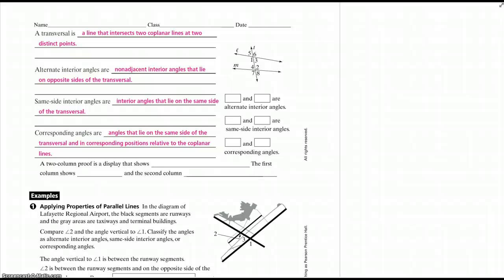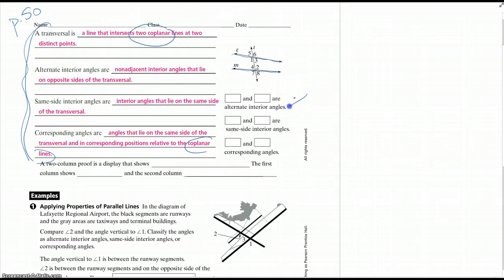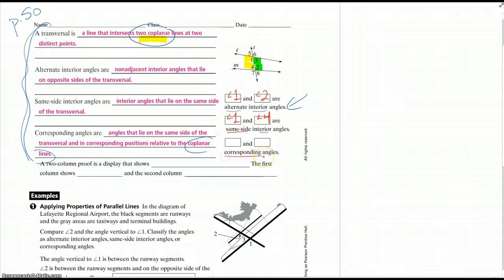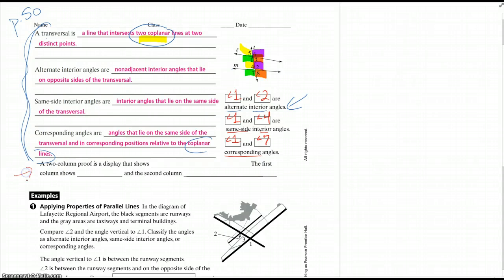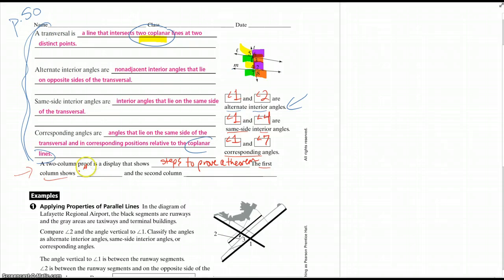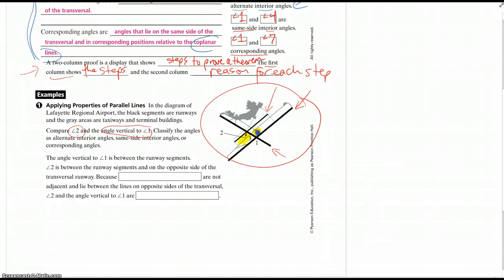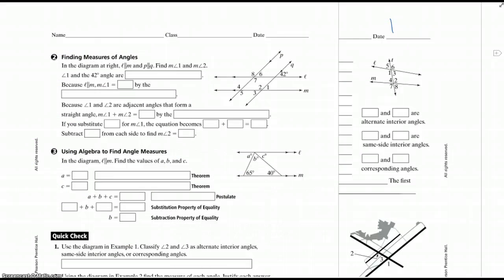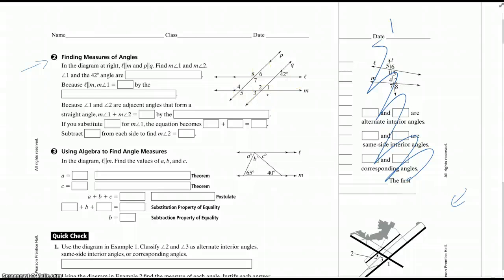Geometry 3-1 Notes part 2